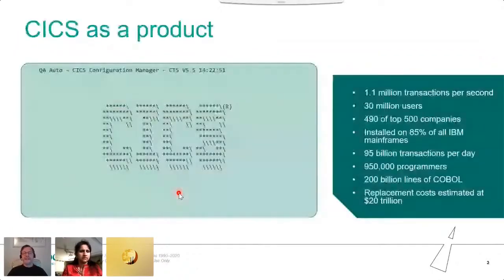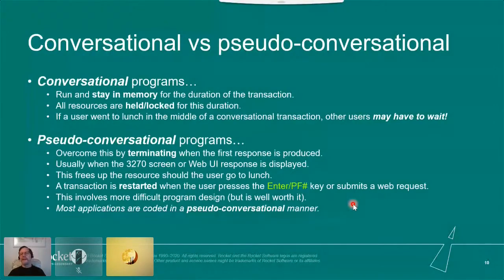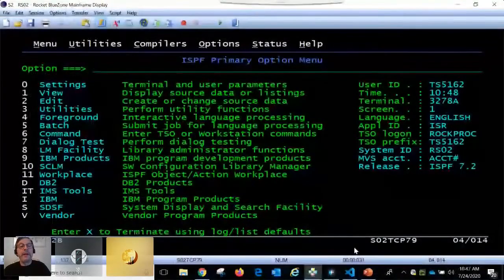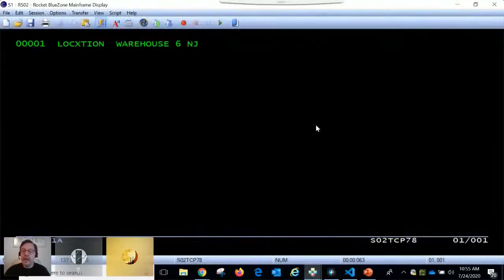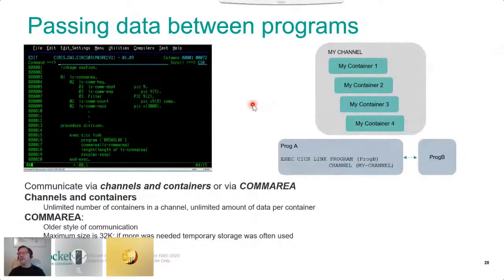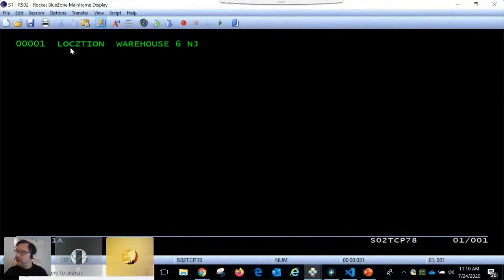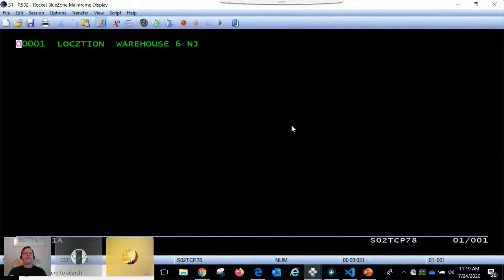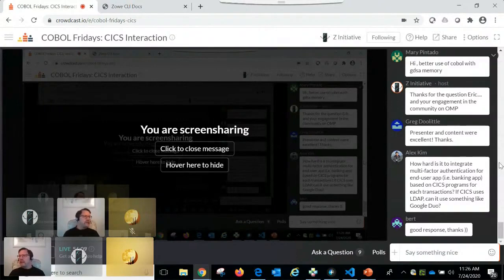How to use CICS | COBOL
What is CICS and how to use it.

Learn COBOL Programming.

COBOL Tutorial.

A CICS application is a collection of related programs that together perform a business operation, such as processing a travel request or preparing a company payroll. CICS applications execute under CICS control, using CICS services and interfaces to access programs and files.

CICS® stands for "Customer Information Control System." It is a general-purpose transaction processing subsystem for the z/OS® operating system. CICS provides services for running an application online, by request, at the same time as many other users are submitting requests to run the same applications, using the same files and programs.